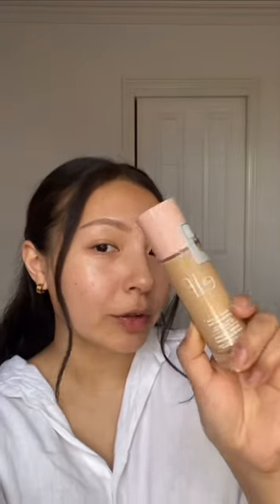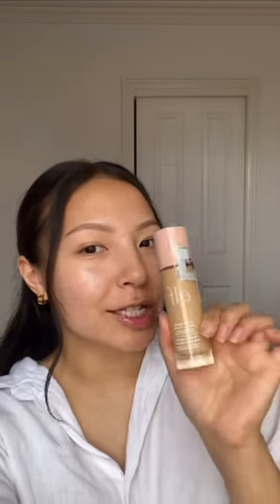Elf Halo Glow Liquid Filter